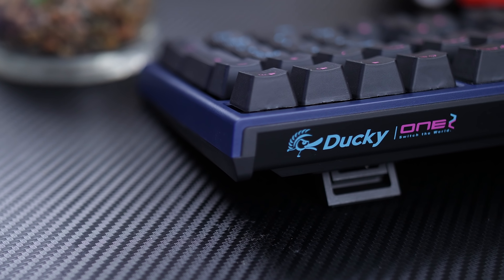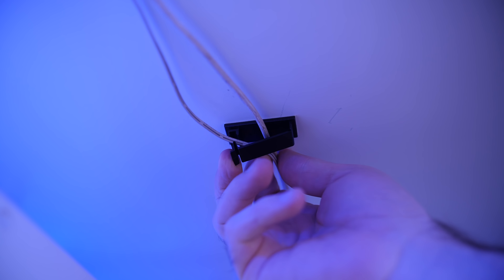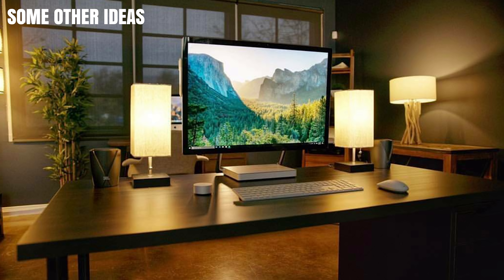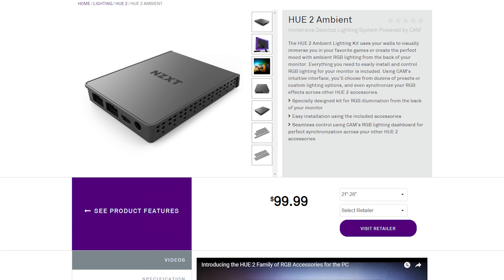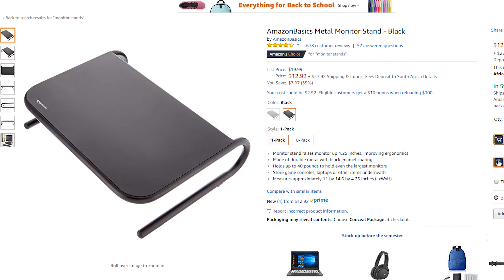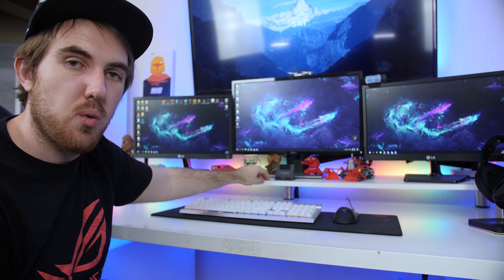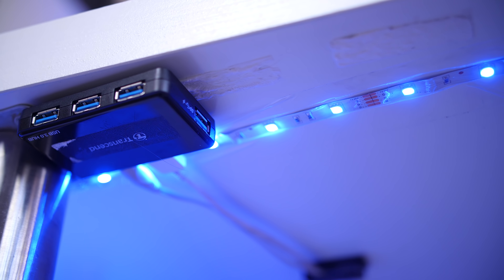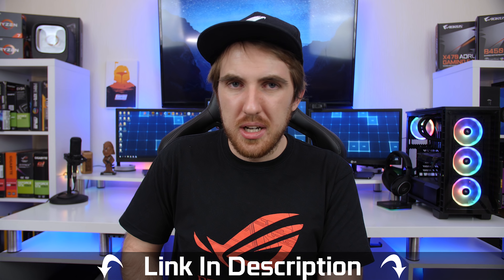Ultimate Guide For The Perfect Desk / Gaming Setup 🎮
This is an indepth tutorial on how to improve your desk or gaming setup. Here is a bunch of tips, tricks and also all the products you will need to make the perfect desk setup.

Cable Managment
✅Ikea SIGNUM Rak
✅Cloth Zipper Sleeve
✅Small Cable Clips
✅Large Cable Clips
✅Velcro Cable Ties
✅Cable Box

Lighting
✅Corsair LL RGB Fans
✅Cheap LED Strip
✅Corsair LED Strip
✅Xiaomi RGBW Bulb
✅Xiaomi RGB Strip
✅Edision Bulb
✅Phillips HUE Bulb
✅Phillips HUE Strip

Monitor Stands or Mounts
✅Single Arm
✅Dual Arms
✅Triple Arms

Headphone Stands
✅Corsair ST100
✅Basic Stand
✅Under Desk Anchor

Other Accessories
✅Anker 40W 5 USB Port
✅Fake Plants
✅Phone Stand
✅Wireless Phone Charging Stand
✅SteelSeries QcK XXL Mouse Pad

Bitcoin
►1KGESqGNeFBsouKCKEYzhyf6nKhFqAyuM4
Ethereum
►0x3da0ce6f05765c61ffee9aa0d43e585e2420c3d2
Zcash
►t1JVneAaxywmymbjBx9jNPTJ48Ftf2qeMcW